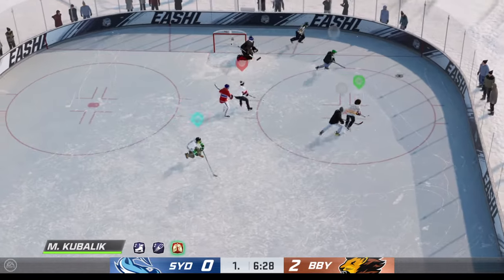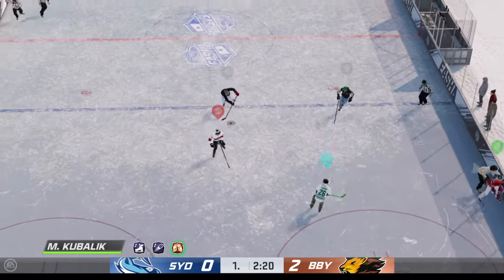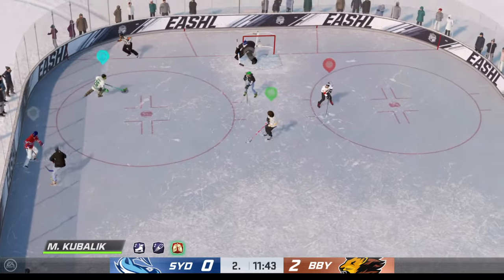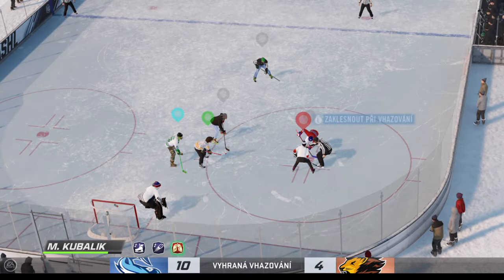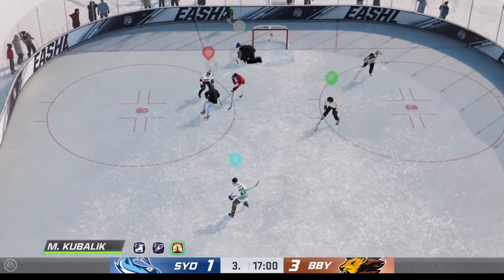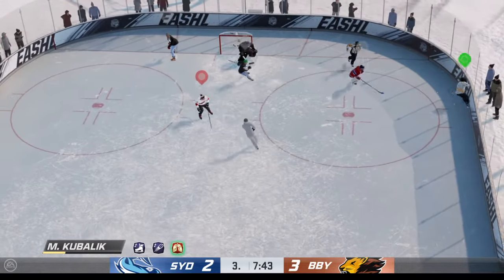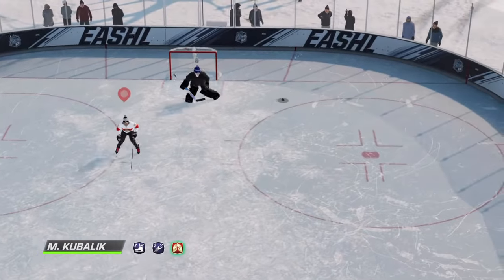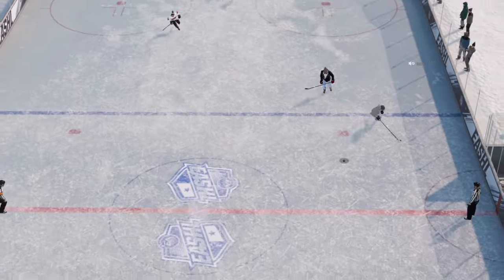NHL™ 20_20201006212506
Fuckin Cancers Ea